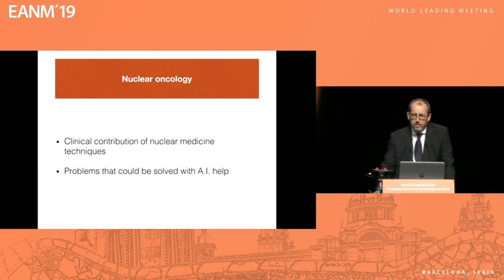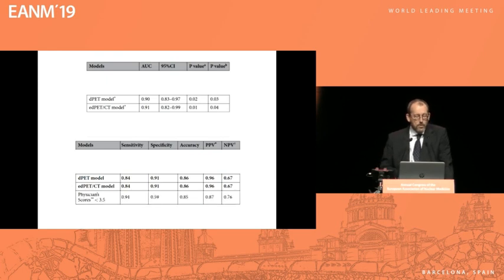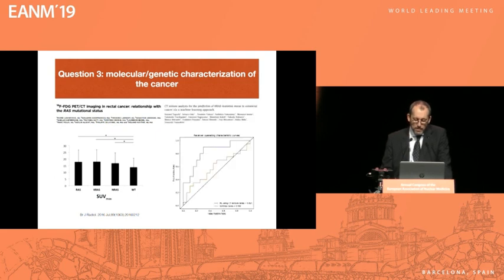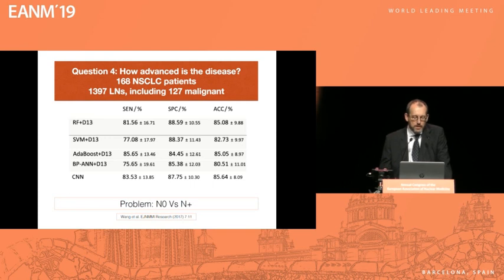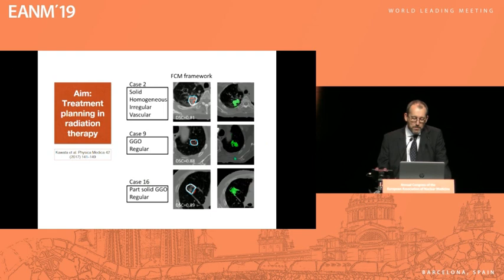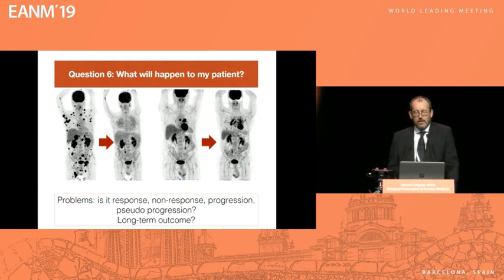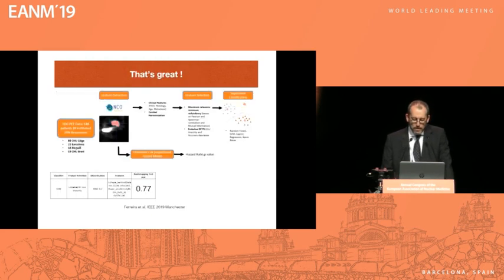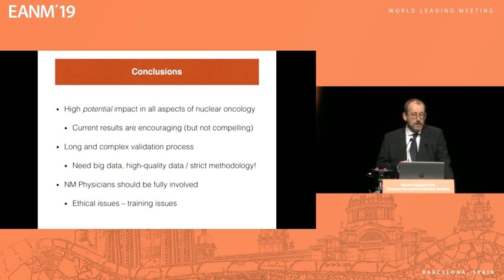EANM 2019 - Artificial Intelligence in Nuclear Oncology / Avrupa Nükleer Tıp Kongresi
Artificial Intelligence in Nuclear Oncology
R. Hustinx;
Centre Hospitalier Universitaire, Service de Médecine Nucléaire, Liège, BELGIUM.